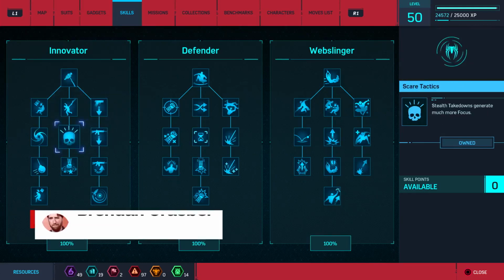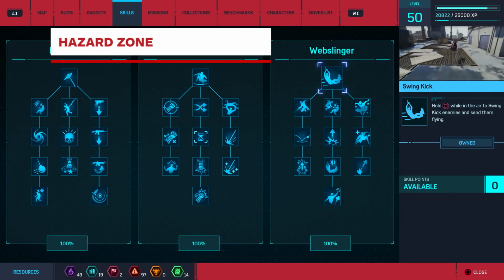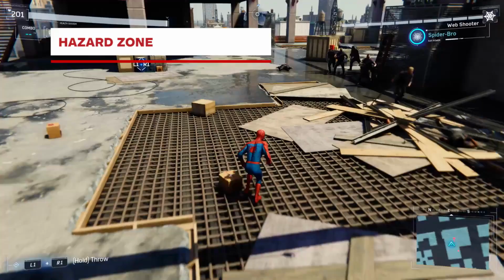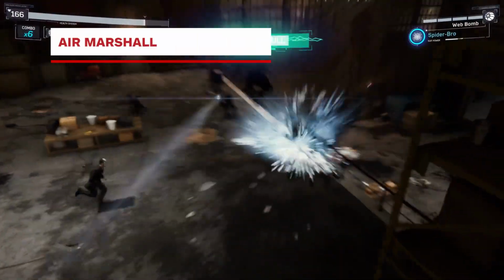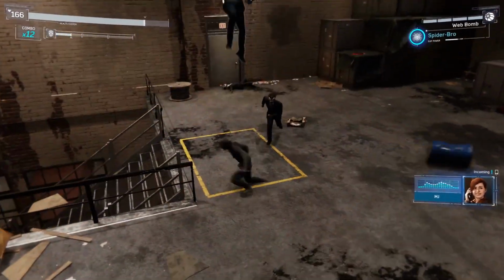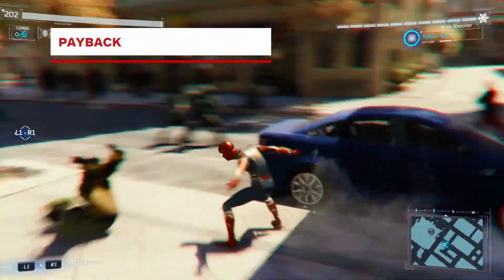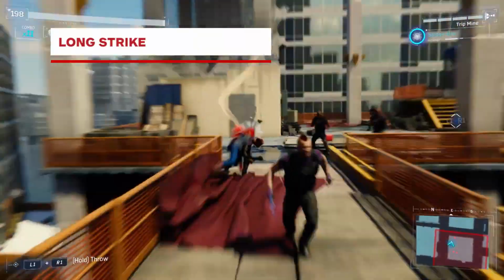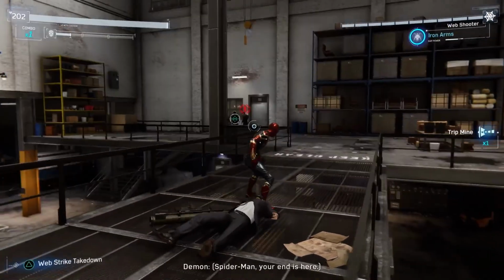Spider-Man PS4: 6 Skills to Get First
Don't miss out on the best skills to get first in Marvel's Spider-Man for PS4.

Follow IGN for more!